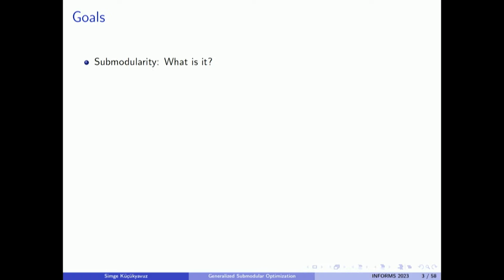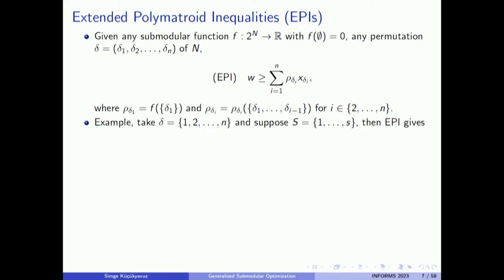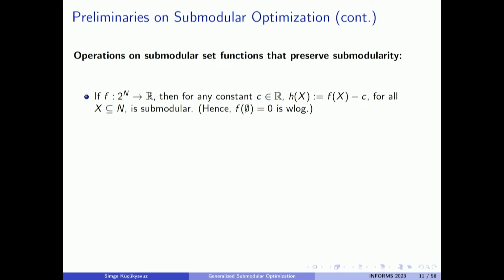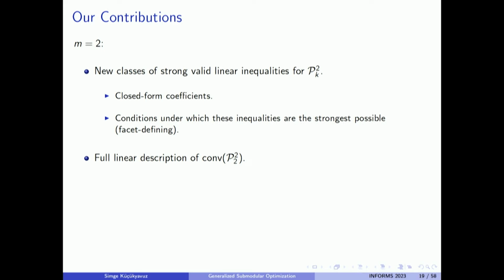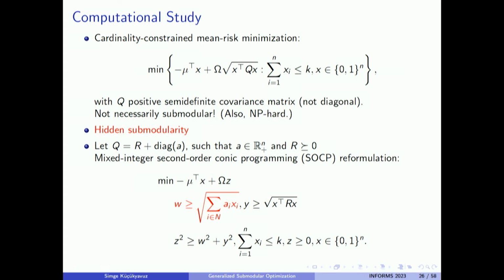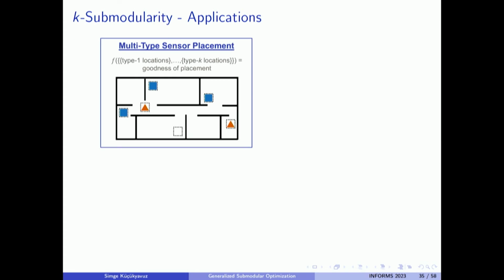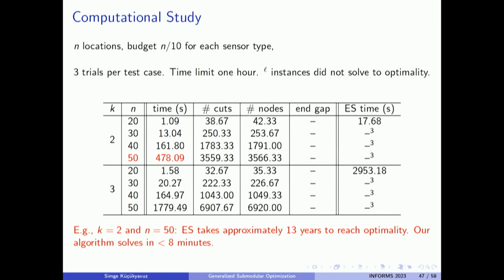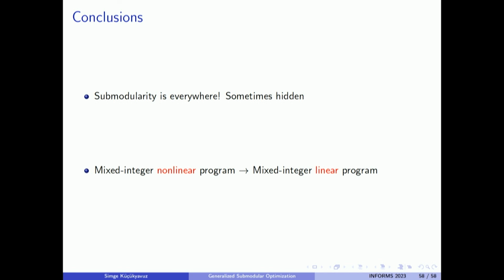Mixed Integer Programming Approaches To Generalized Submodular Optimization And Its Applications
Sub-modularity is an important concept in integer and combinatorial optimization. A classical sub-modular set function models the utility of selecting homogenous items from a single ground set, and such selections can be represented by binary variables.